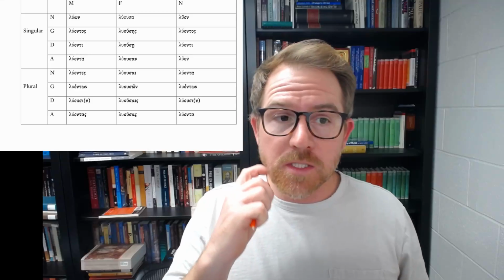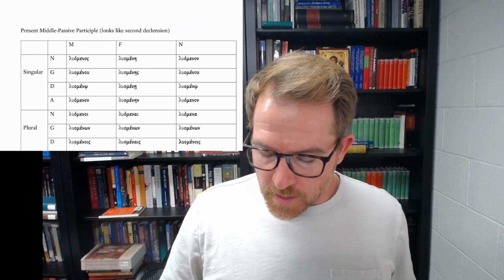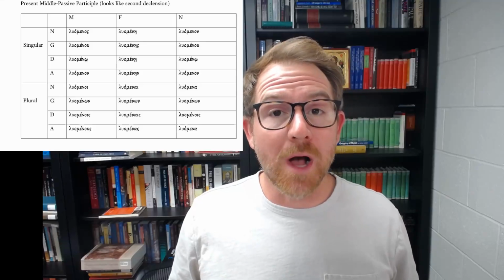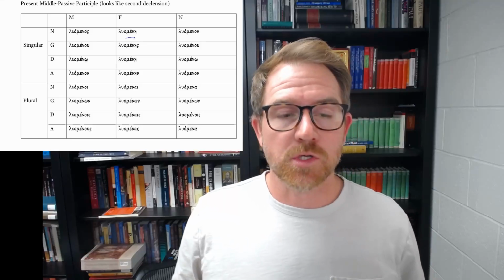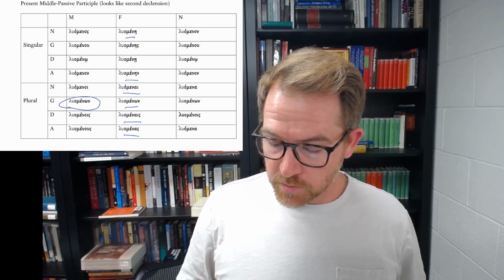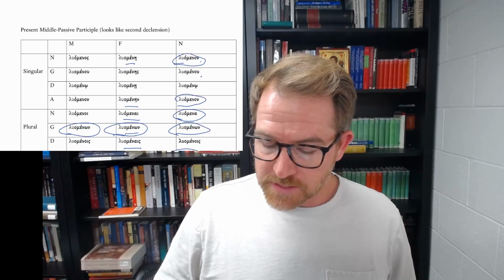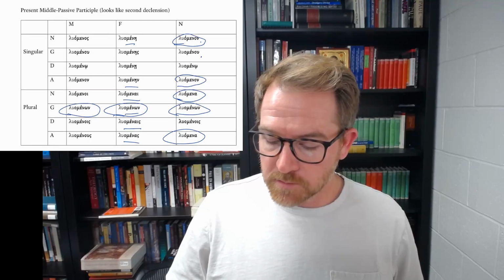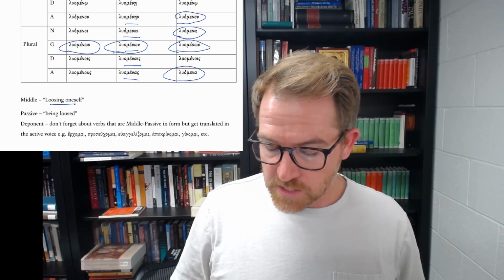Biblical Greek - Introduction to the forms of the Present Active and Middle/Passive Participles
This video introduces beginning Greek students to the forms of present active and present middle/passive participles.